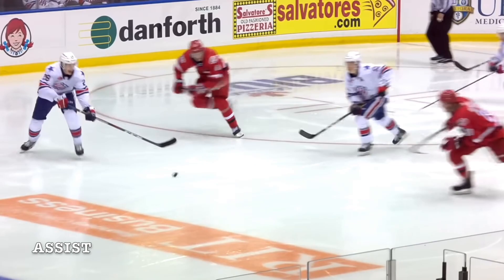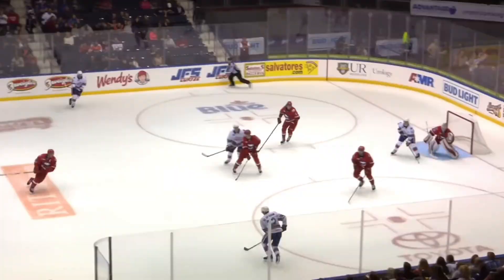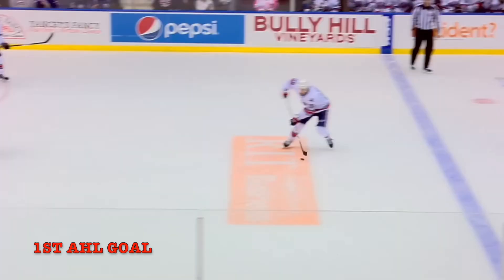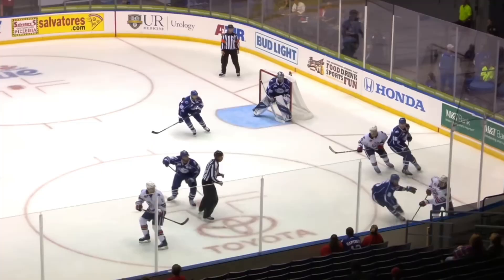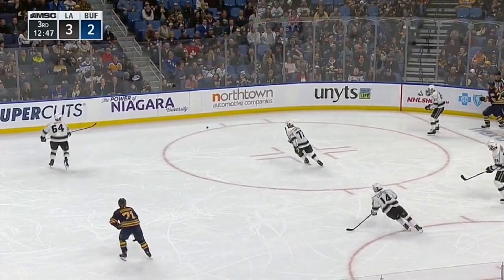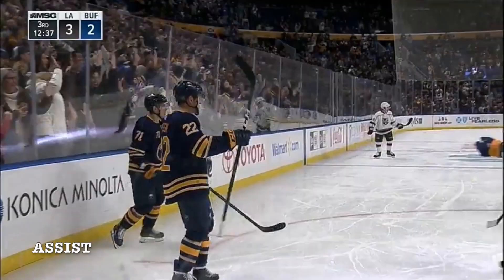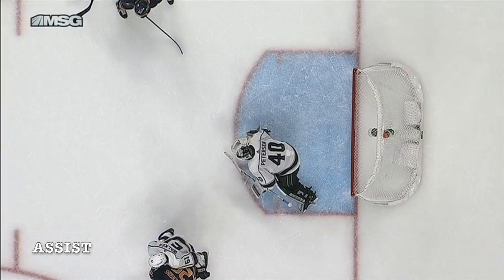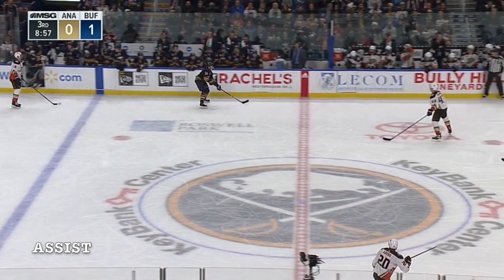Lawrence Pilut l AHL & NHL Highlights (2018-2020)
LARRY'S BACK!

Just so that you're caught up, here's Lawrence Pilut's career pro highlights dating back to 2018.

FULL CAREER STATS:

AHL:
67 Games
10 Goals
39 Assists

NHL:
46 Games
1 Goal
5 Assists

@BUFSportsTalk on Twitter
BUFSportsTalk on Instagram